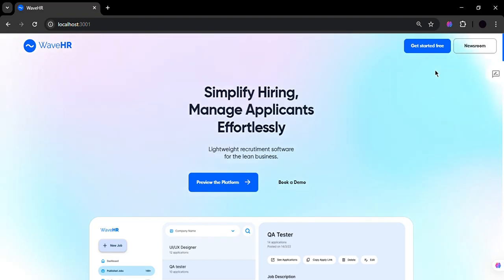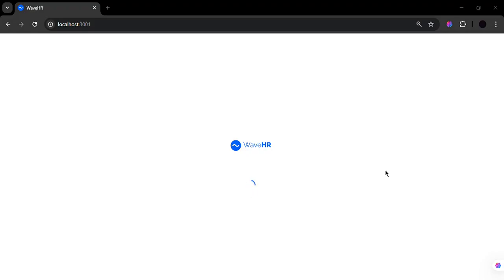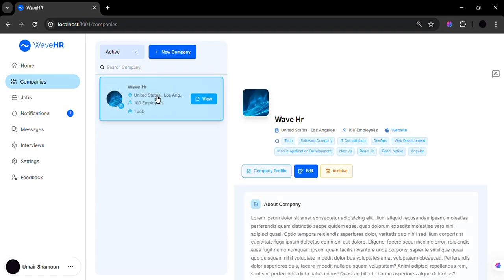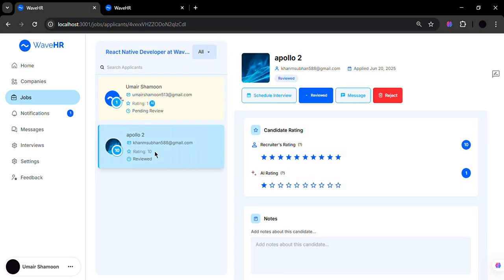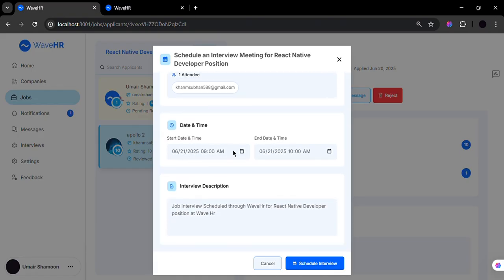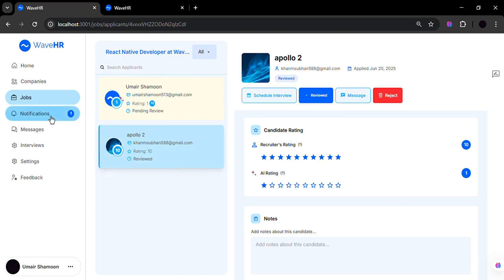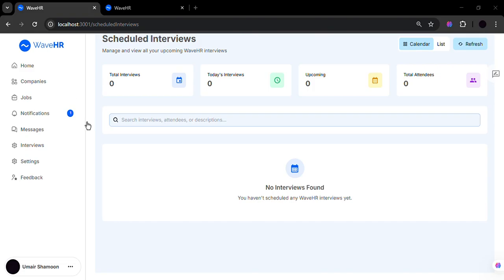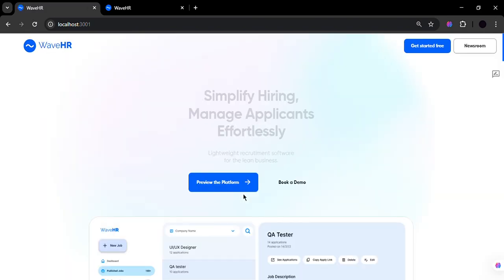WaveHr - Complete Application Flow including OAuth, Scopes , Consent Screens Explanation